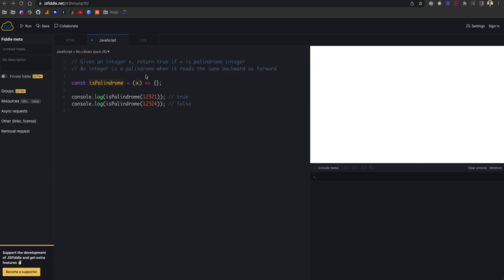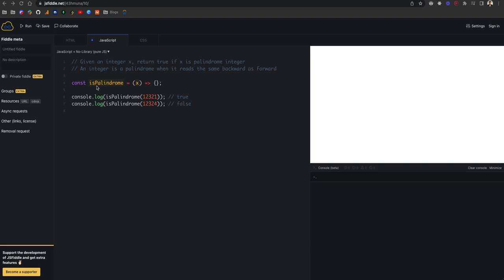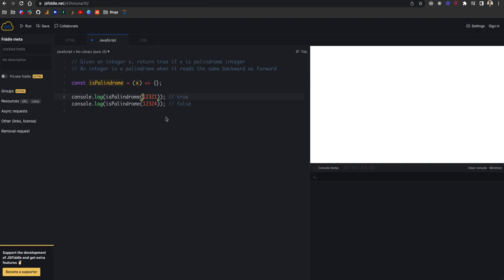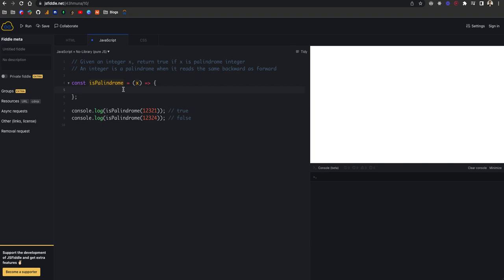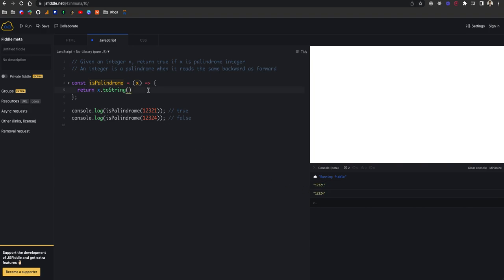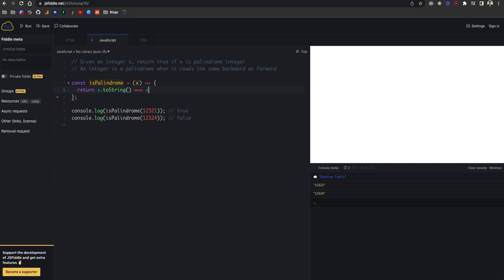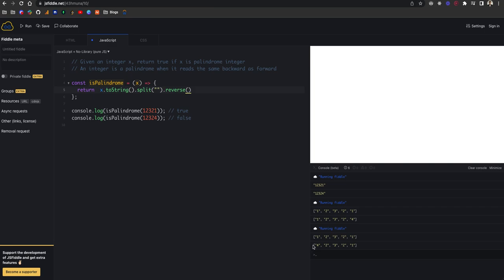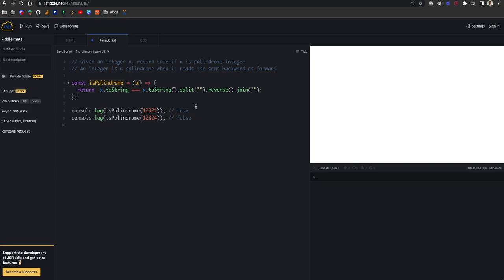Day 6 - 12 Days of JavaScript - Beginner Coding